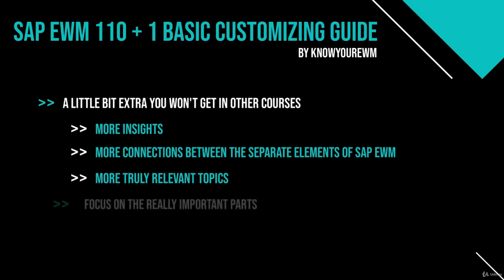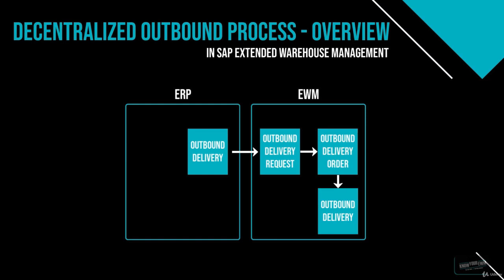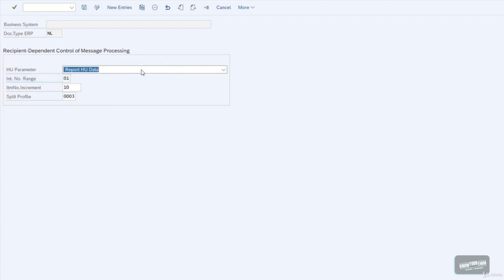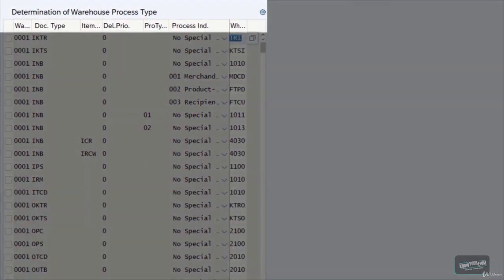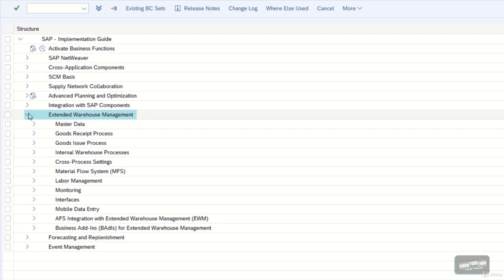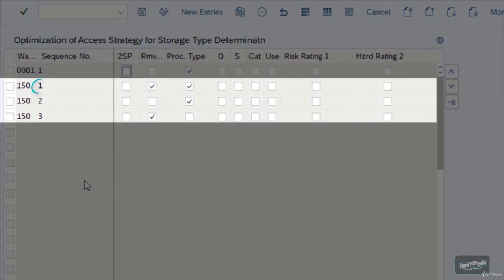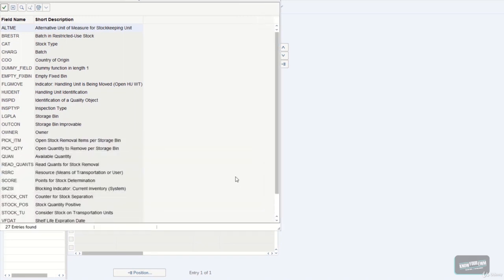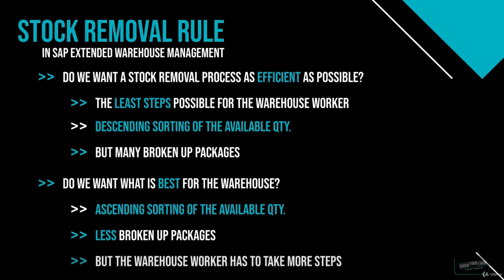SAP EWM Overview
SAP EWM
# SAP Enterprise Warehouse Management